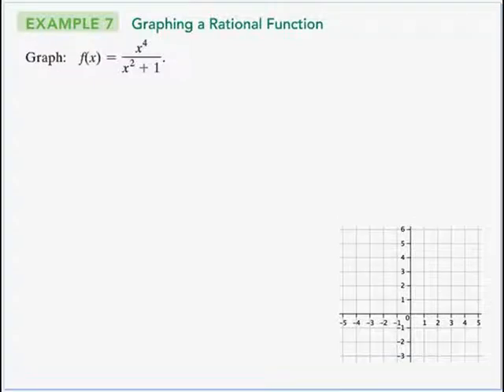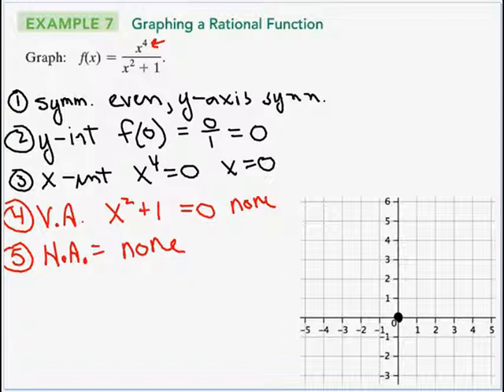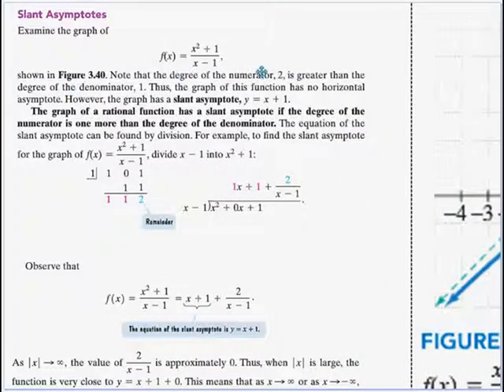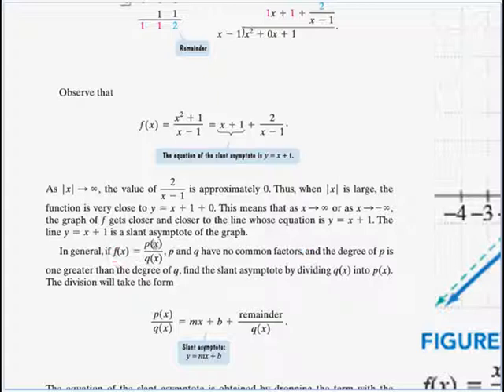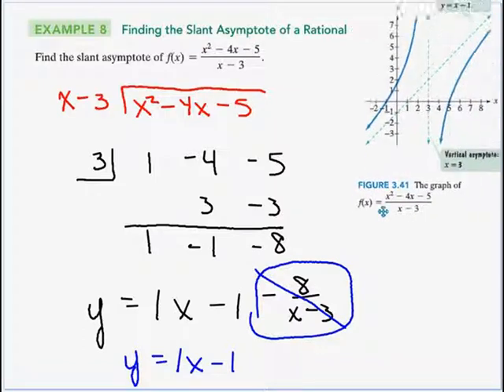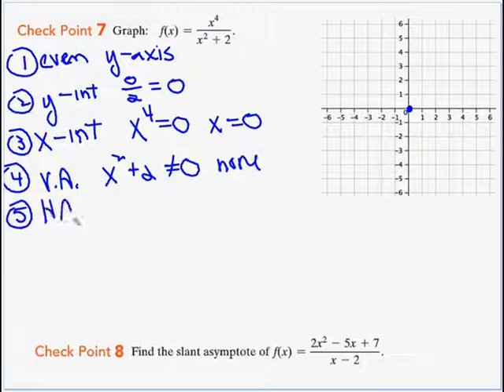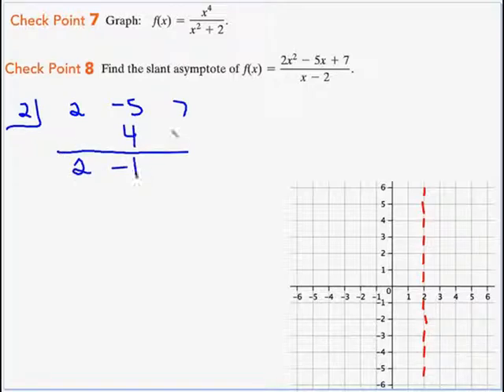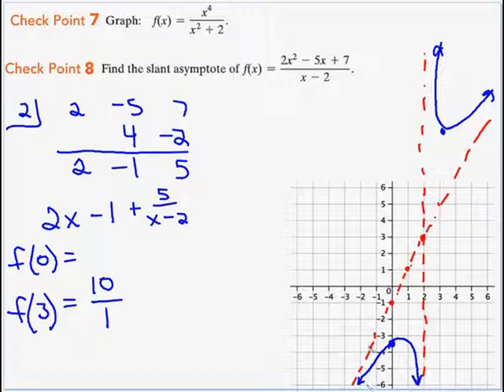3-5 Rational Functions and Their Graphs day 4